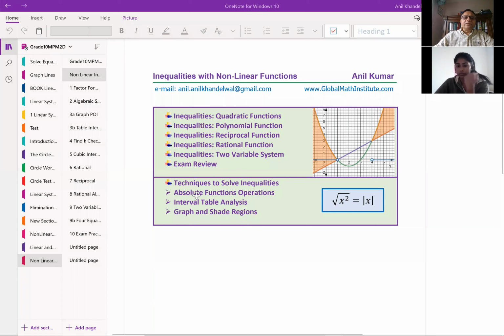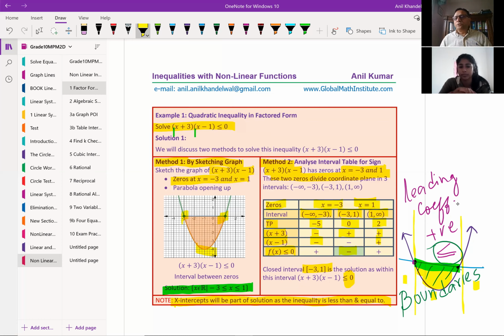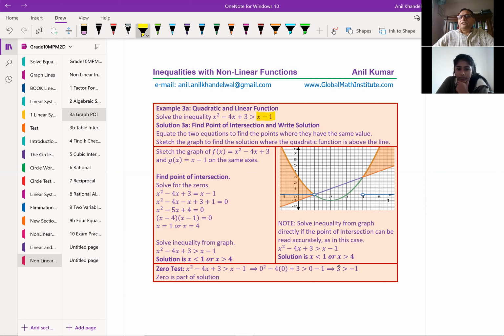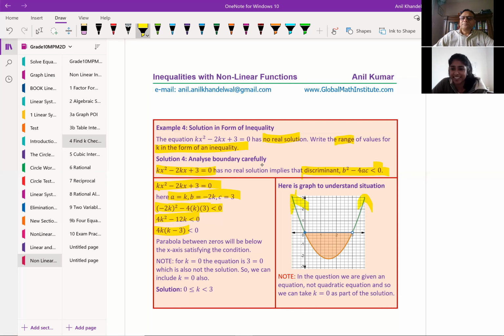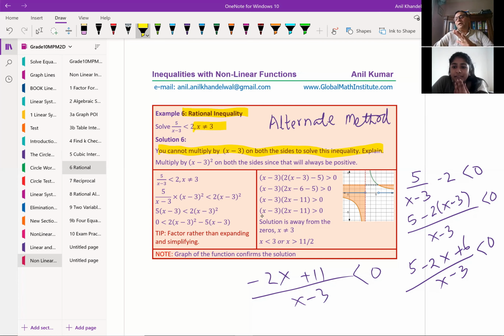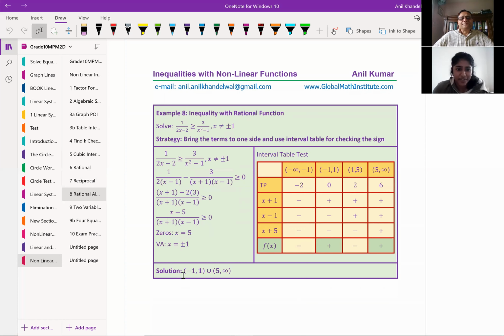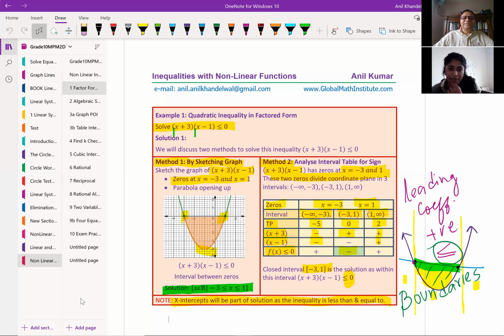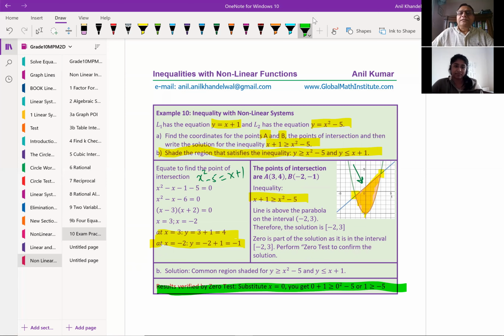Non Linear Inequalities GCSE Level AS and A Anil Kumar student Amy in UK with Exam Practice